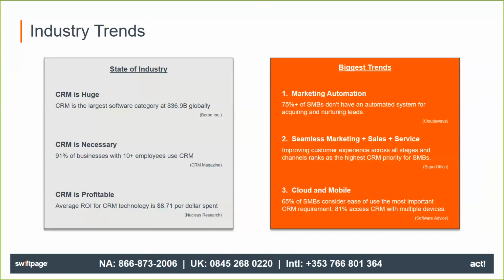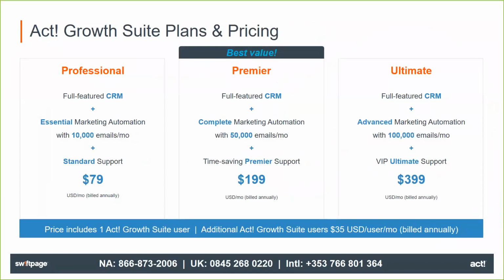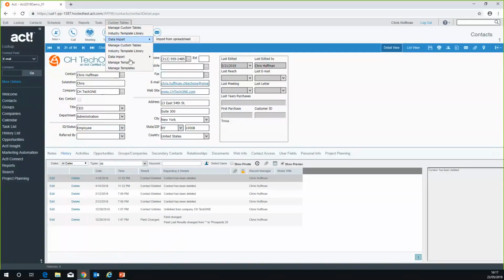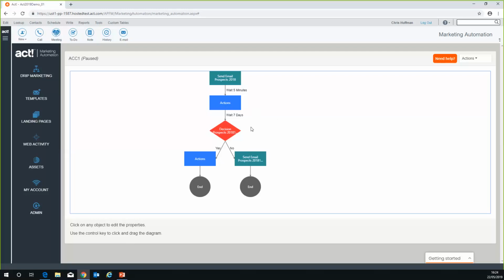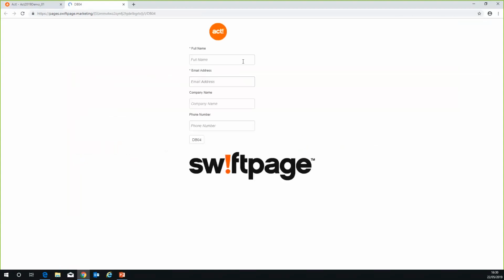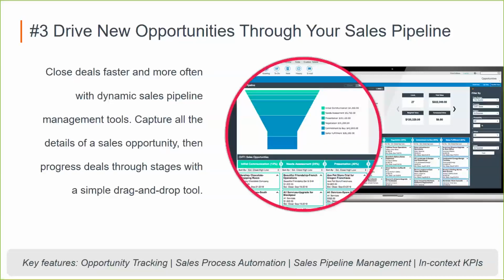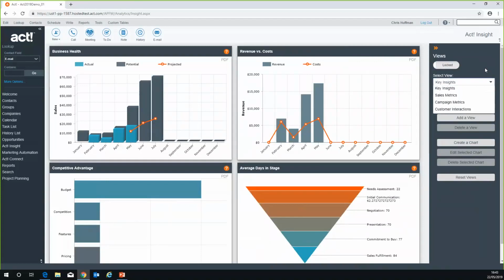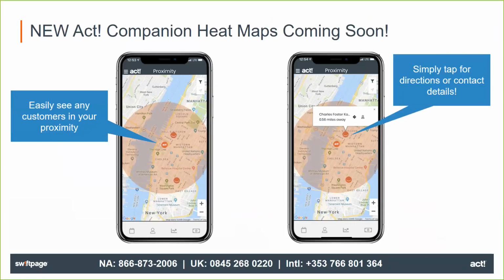Introducing Act! Growth Suite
Act! Growth Suite is a single platform combining CRM and Marketing Automation designed specifically for small and medium sized business. See a live demo and learn tips on how you can easily  grow your business.